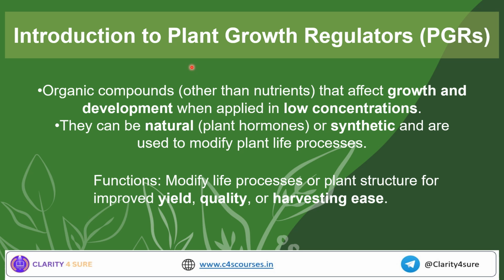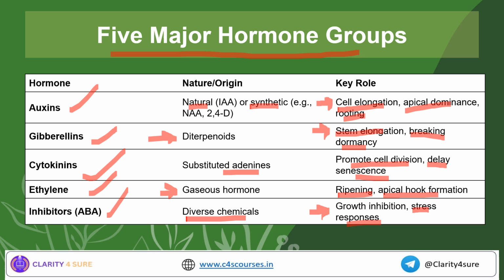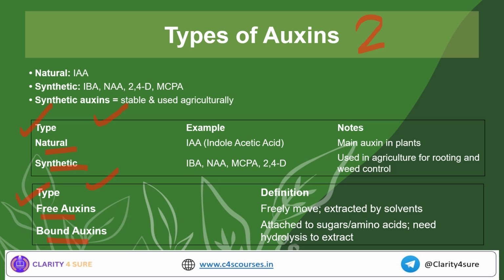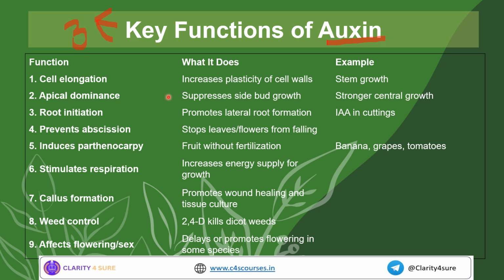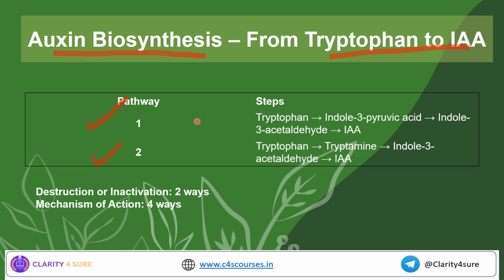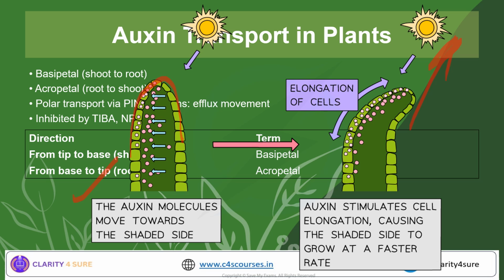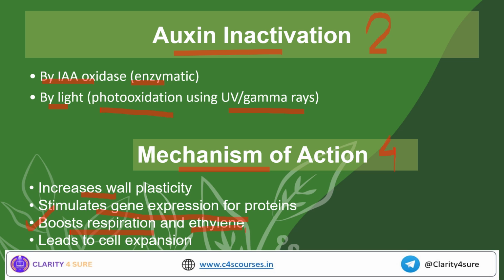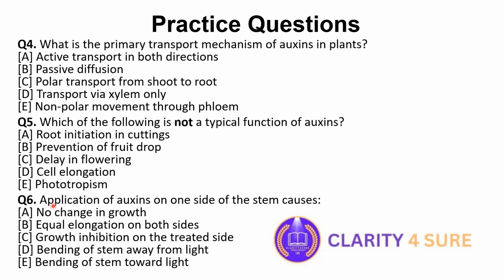Plant Growth Regulators | Auxin in Detail | IBPS AFO Mains 2025 Concept CLARITY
In this video, we dive deep into one of the most important topics in Plant Physiology — Plant Growth Regulators (PGRs) with a special focus on Auxins. This session covers:

✅ Definition and classification of PGRs
✅ Key differences: Plant Hormones vs Plant Growth Regulators
✅ Types of Auxins – Natural & Synthetic
✅ Physiological roles: Apical dominance, root initiation, parthenocarpy, weed control & more
✅ Auxin biosynthesis, transport, and inactivation
✅ Avena curvature test explained
✅ Mechanism of action in simple terms
✅ Important scientists and their contributions

📊 Includes tables, diagrams, and simple explanations — perfect for last-minute revision or conceptual clarity.
IBPS AFO exams often include direct and indirect MCQs from Plant Physiology. Understanding Auxins thoroughly gives you an edge in solving scenario-based and application-level questions confidently.

🎥 Watch till the end for tips, memory aids, and potential MCQ areas!